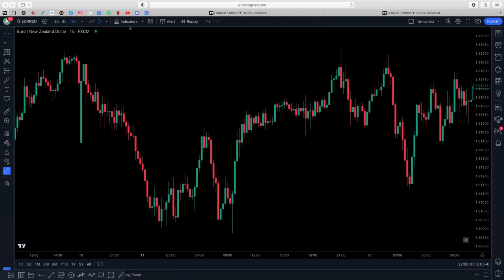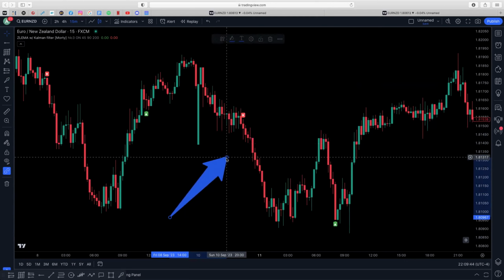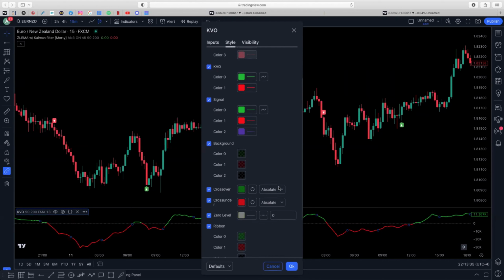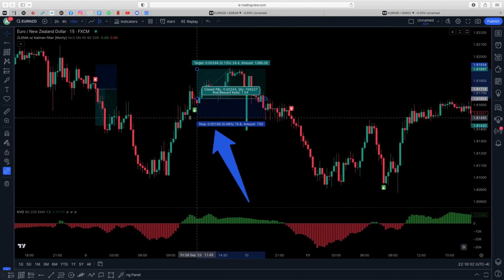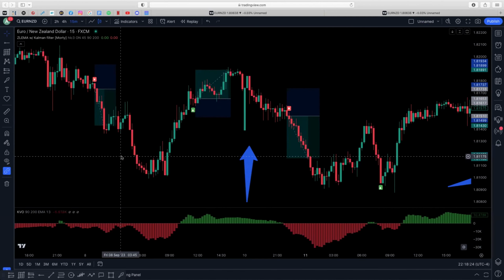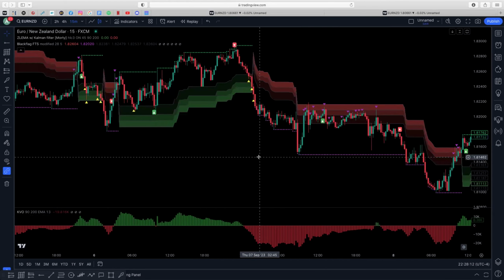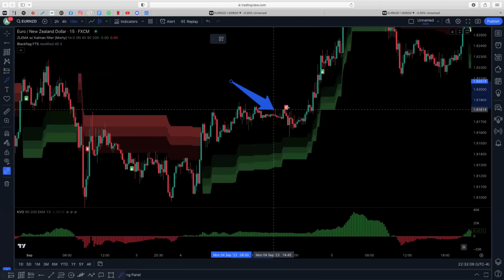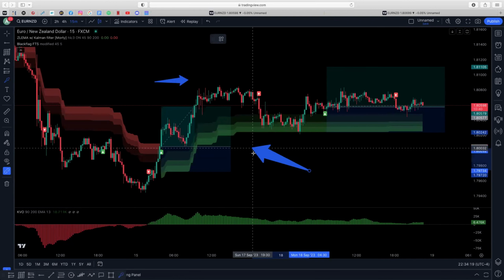Best Intraday Buy Sell Tradingview Indicator 2023 | No Lag & No Repainting! | 100% Profitable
Are you tired of constantly doubting your trades and endlessly searching for that elusive winning formula? Well, look no further! This Strategy is here to offer you a crystal-clear roadmap to profitable trades, ensuring you stay ahead of the game in the ever-changing world of trading.

You wouldn't want to miss out on any of them!

You should always do your own research and make your own financial decisions.

We do not recommend the use of technical analysis as the sole tool for trading decisions. We do not recommend making trading decisions in a hurry. You should always understand that past performance is not necessarily indicative of future results.